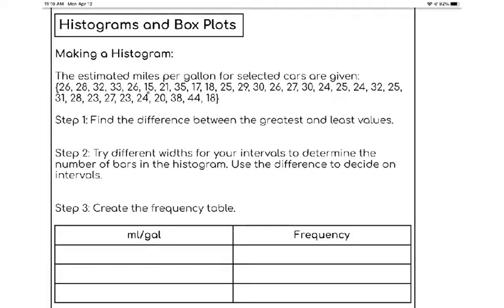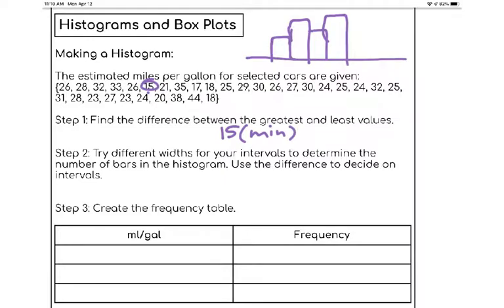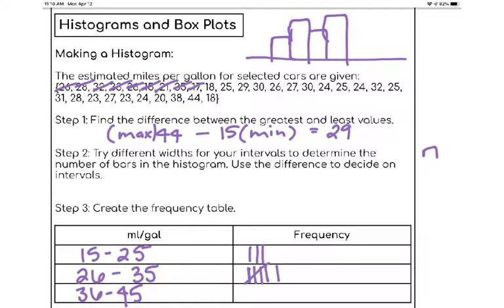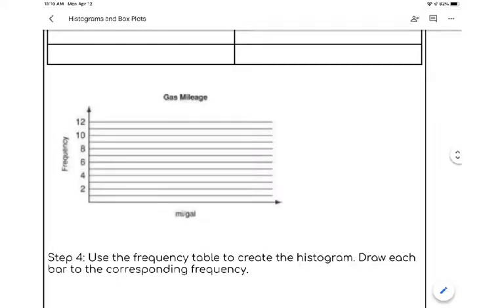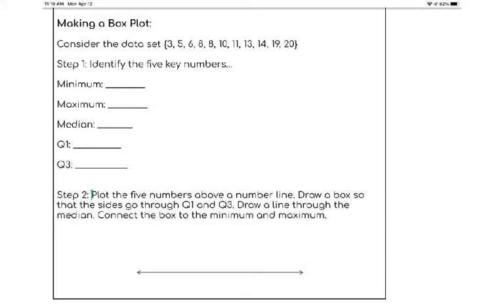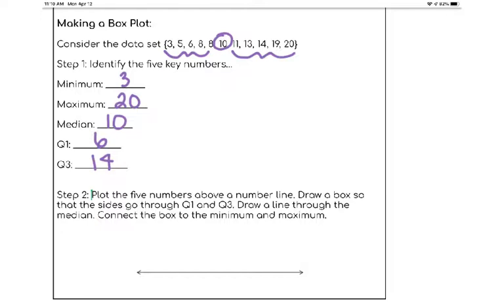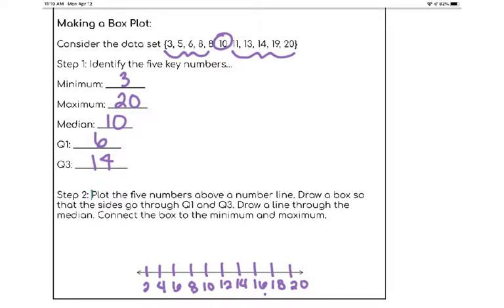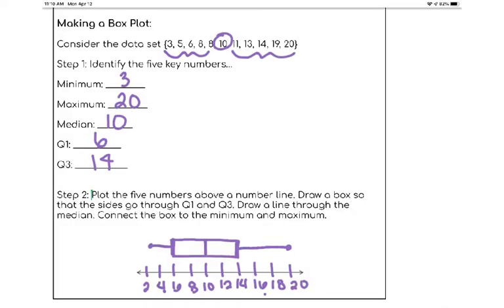Histograms and Box Plots